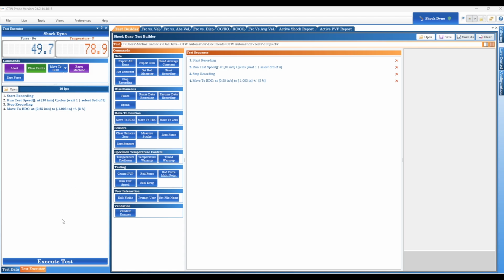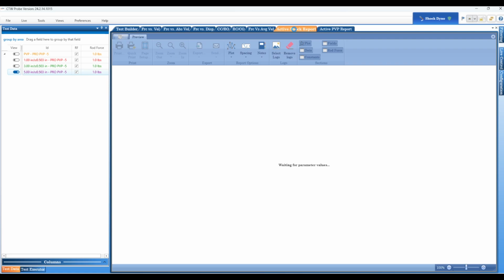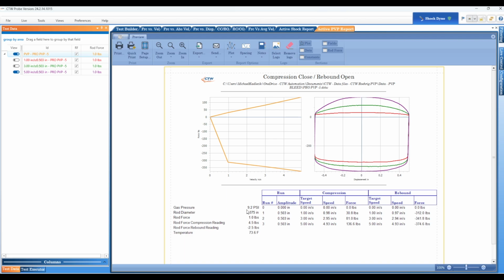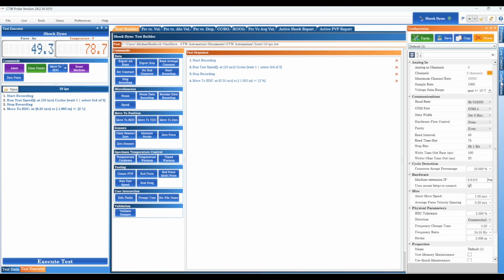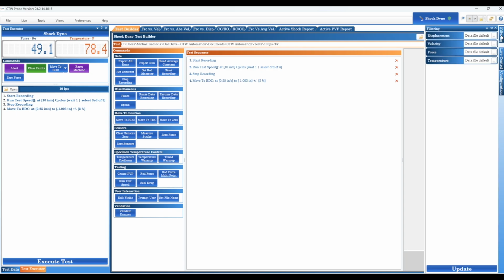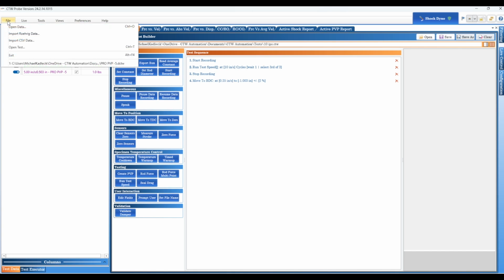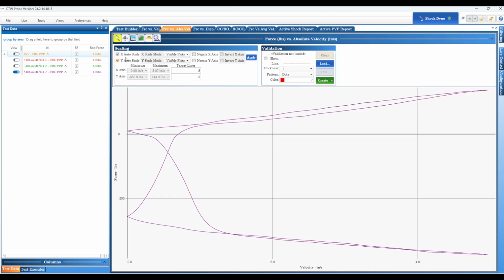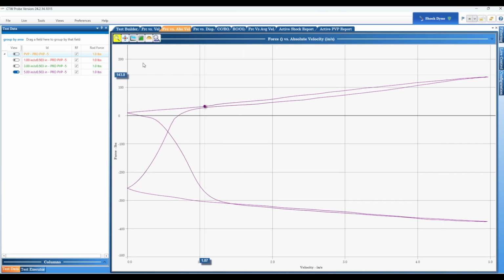CTW Probe© Software - An Introduction to Probe©